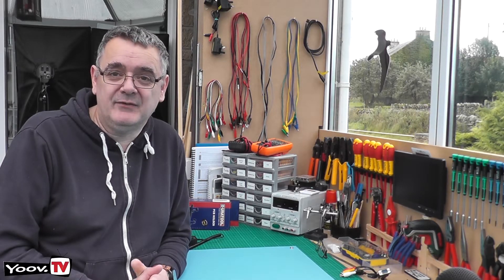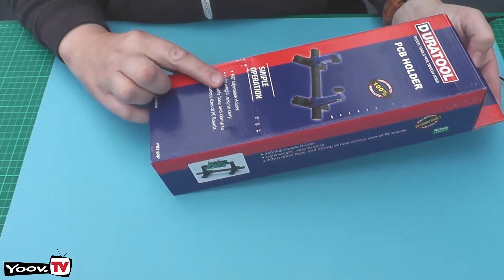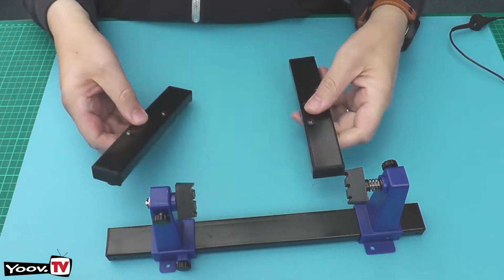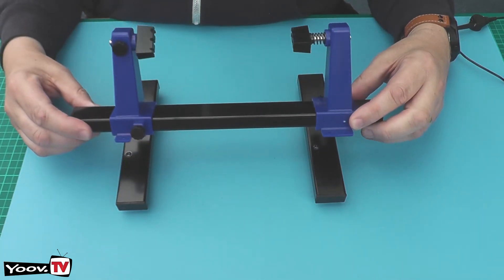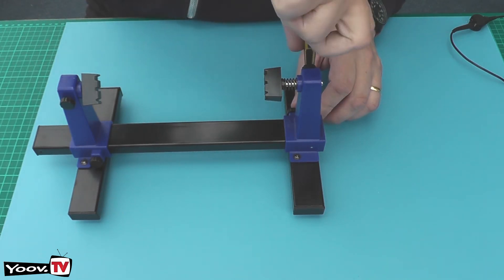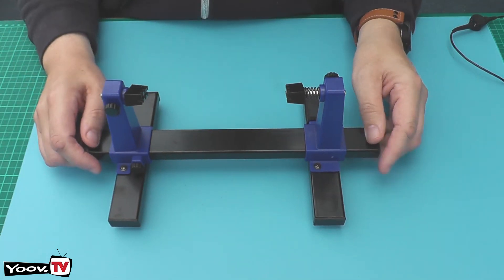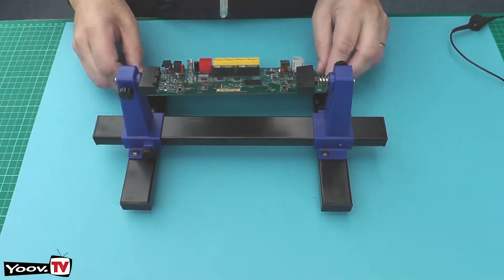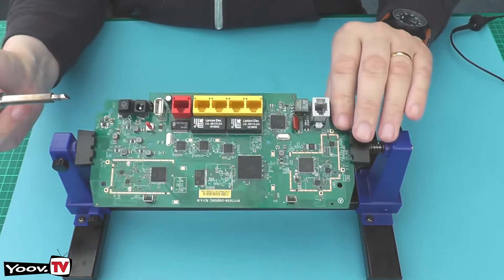BURNTEC PCB Holder Jig - Duratool PR2 9PP - FULL REVIEW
This is a brilliant device for holding pcbs whilst you work on them. Well made and very stable.